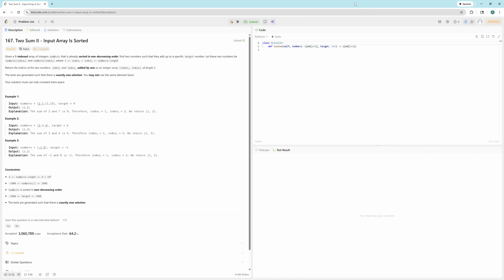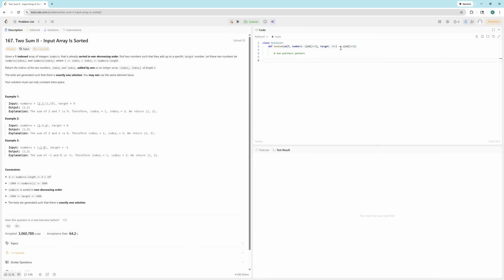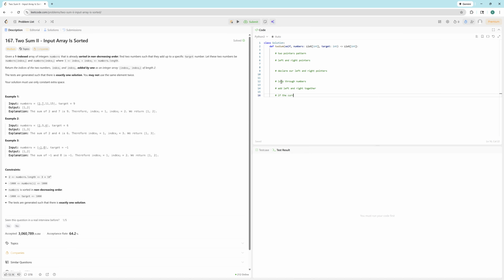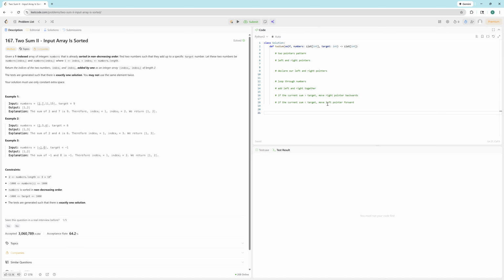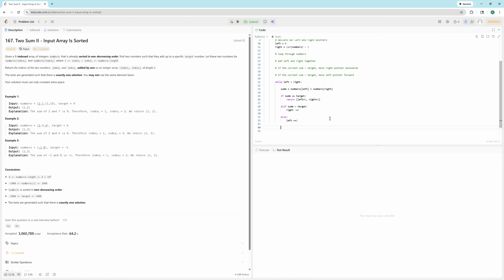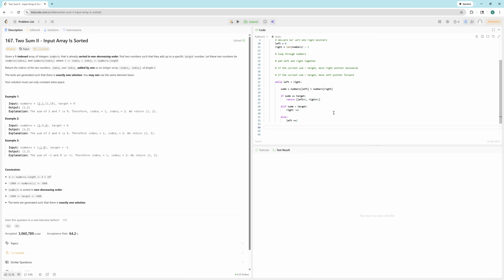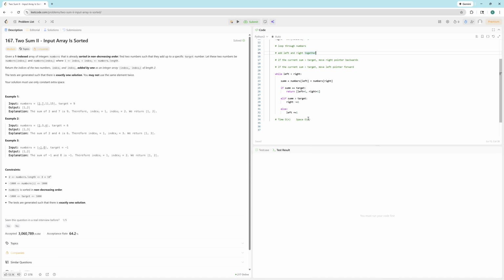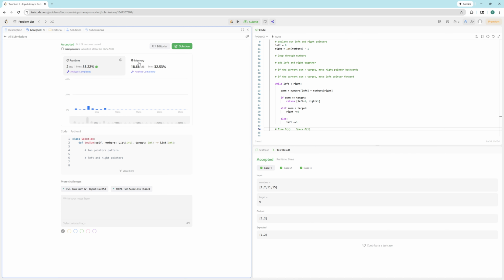leetcode everyday | day 4